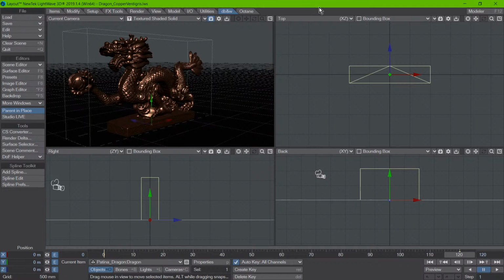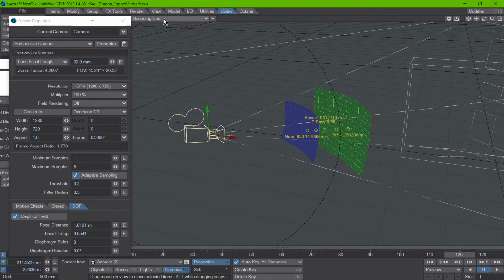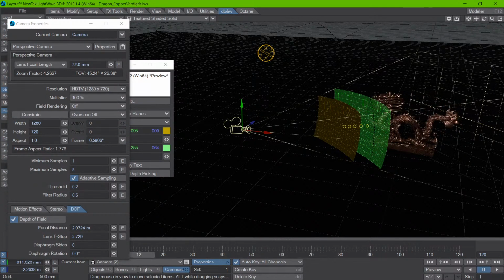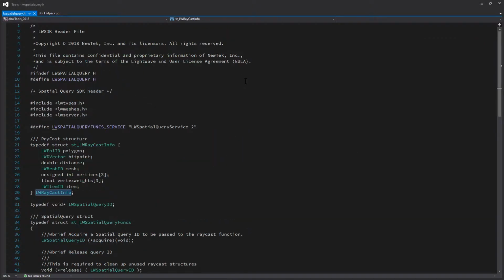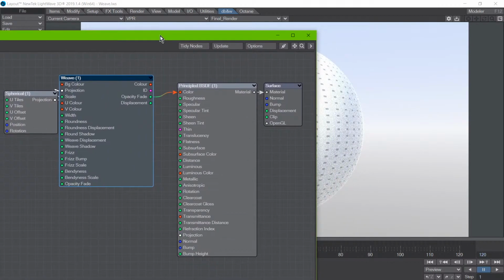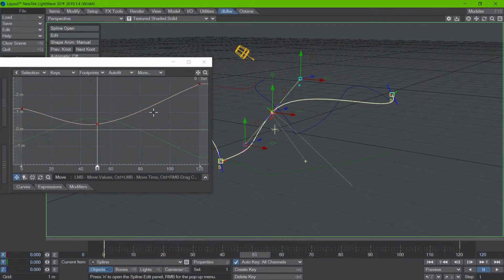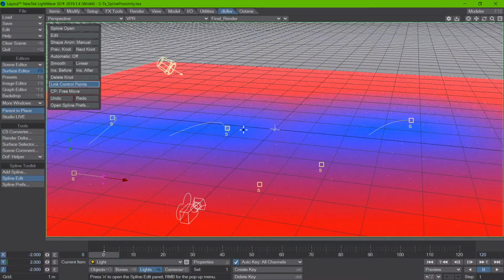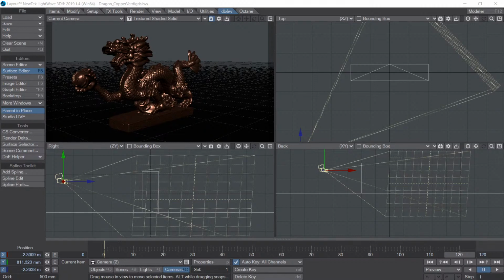Open Development Stream for November 2019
We will be showing DoF Helper, the plugin of the month for November 2019 as voted for by our patrons. We'll also reveal a little surprise bonus for patrons, to celebrate ThankYouPatrons day.

We will give away one db&w plugin license of choice to live viewers in a raffle during the stream.
We will also raffle one db&w plugin license of choice amongst our patrons.

to get your own, personalised version of the db&w Tools as well as follow, influence and support future development.